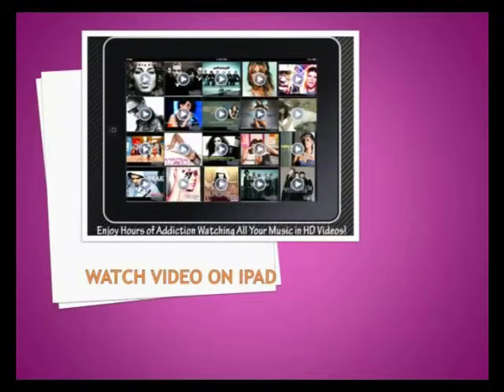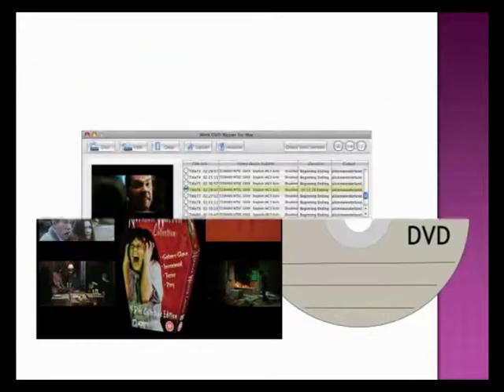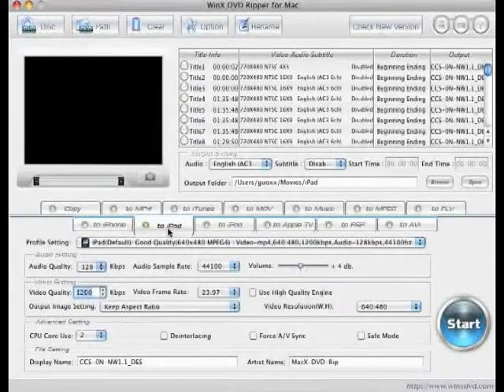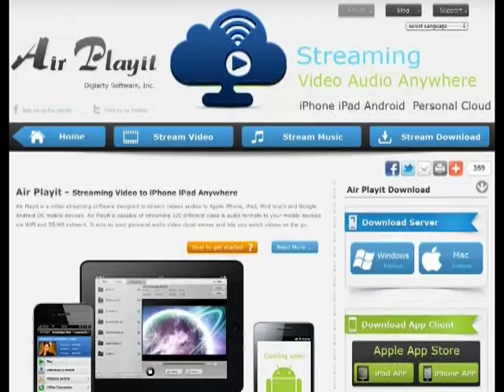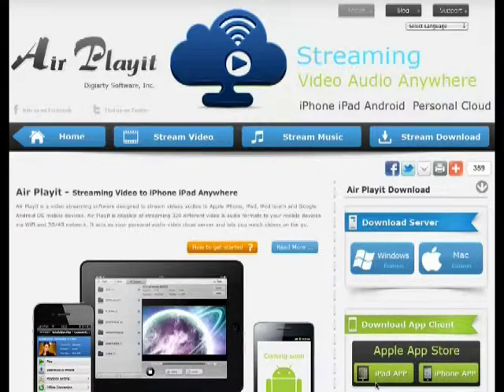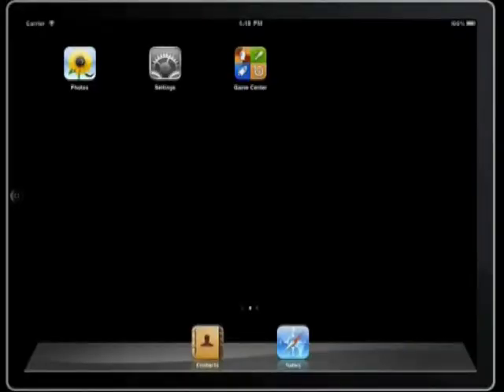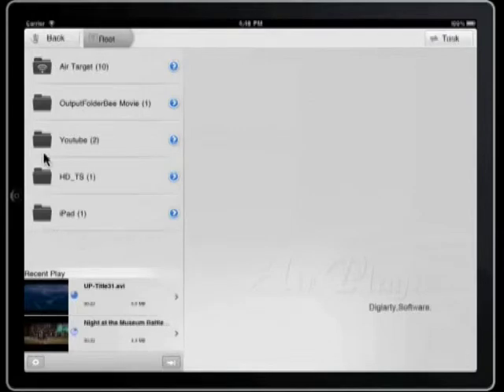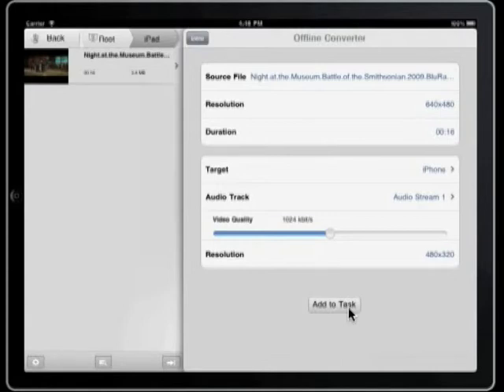Stream DVD Video on iPad - Watch DVD on iPad Anywhere without Sync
It is possible to stream DVD video on iPad with the help of Air Playit and WinX DVD Ripper for Mac. You only need to rip DVD to MP4 or other iPad-friendly format and stream the ripped DVD video to iPad. WinX DVD Ripper for Mac can rip any protected DVDs to MP4, MOV, FLV, MPEG, AVI, etc. and Air Playit can stream vido/audio to iPhone iPad iTouch via WiFi, 3G or 4G without taking up any storage on your iPad. Through the free video/audio streaming App and the powerful DVD ripper for Mac, you can stream and play DVD video on iPad without sync.